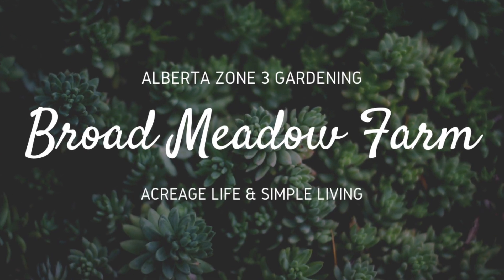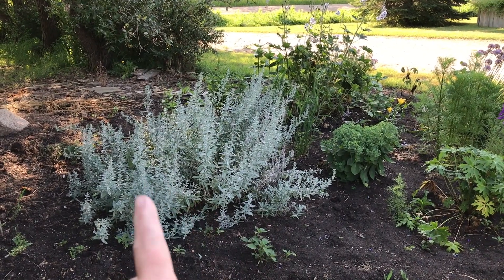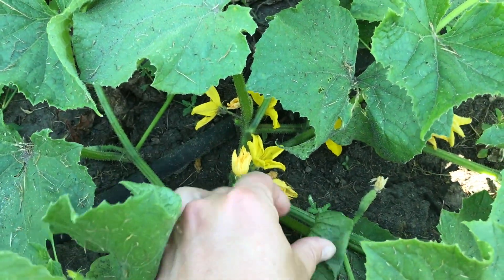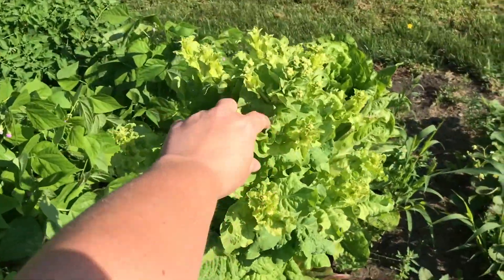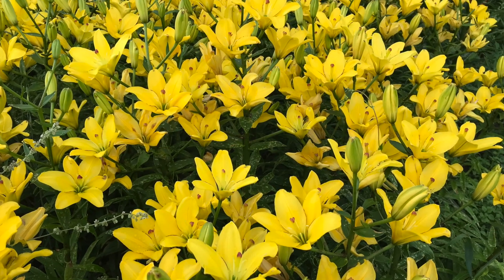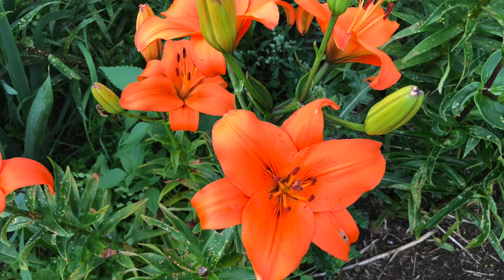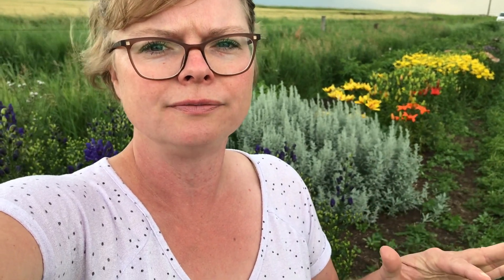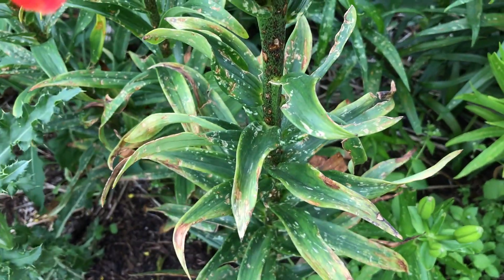Goodbye and Hello - See the old garden one more time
This weekend was our move!  Come and see where we are going to build our new home.